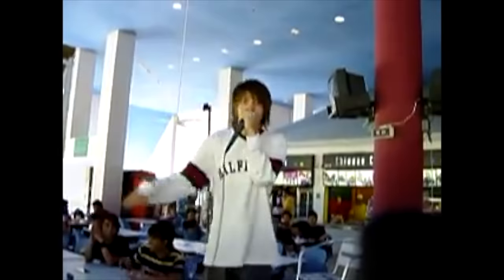How to do the Human Trumpet? (Everyone can do it 🤓)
This is video is on how to do the trumpet with only using your mouth. Enjoy!

Check out the behind the scenes footage of my hair being cut on my girlfriend's channel